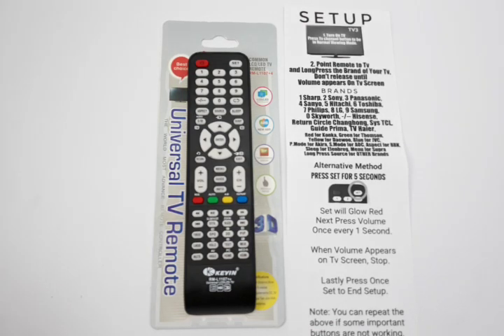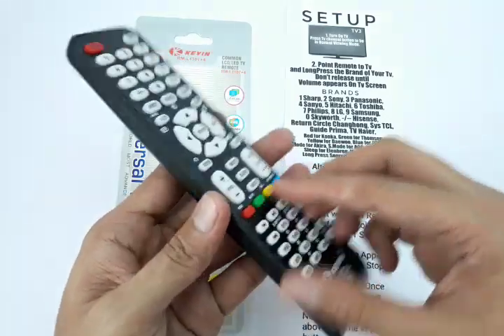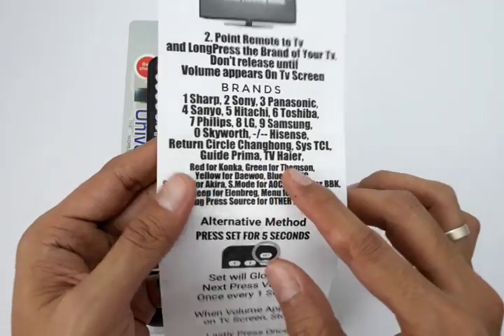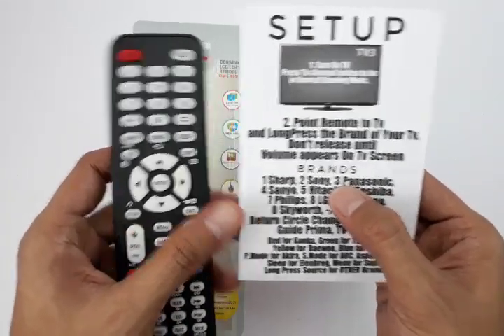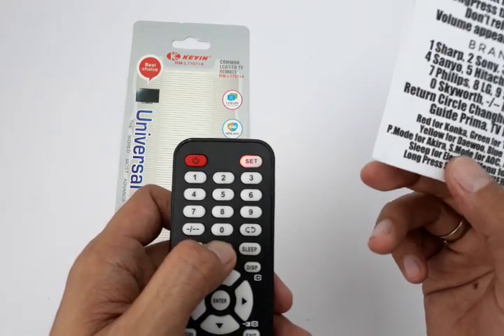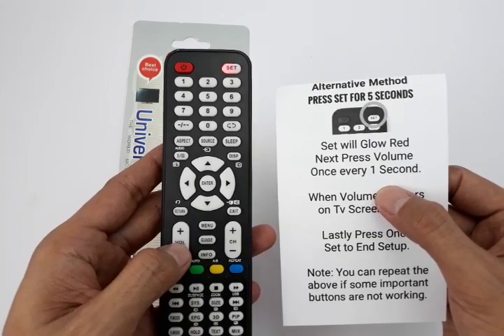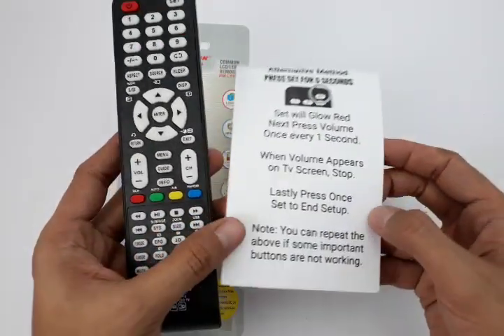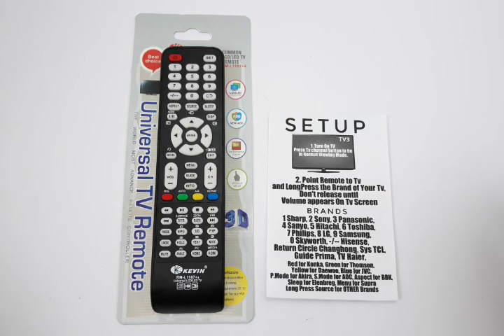Universal Tv Remote for LCD, LED, Plasma, Smart Tv- Keyin L1107+4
GET IT IN OUR LAZADA Store: